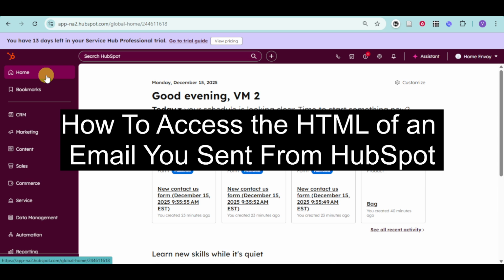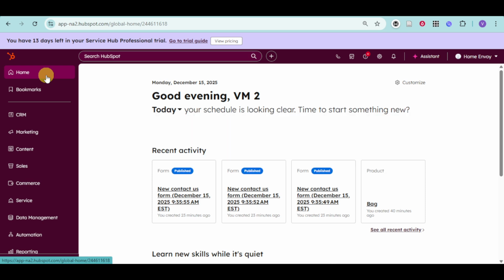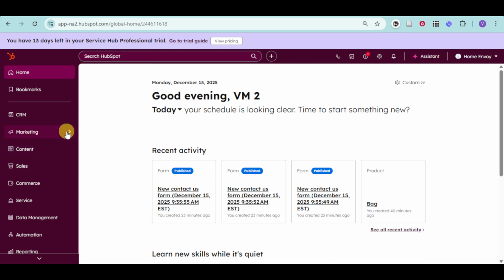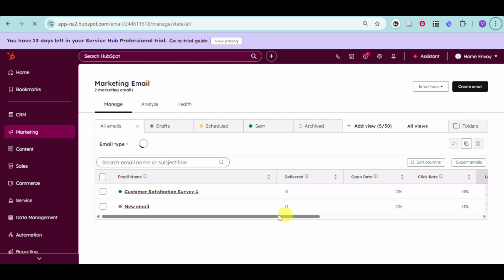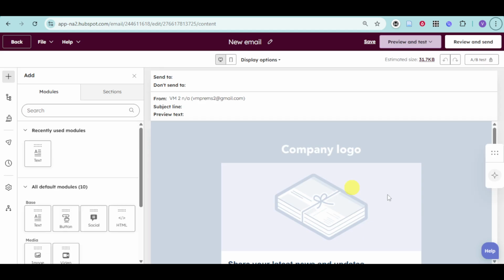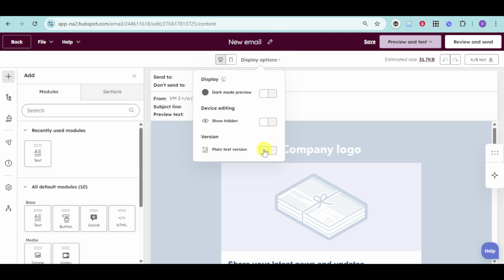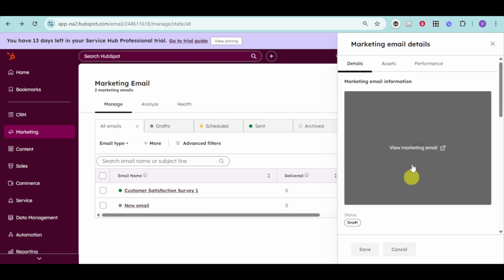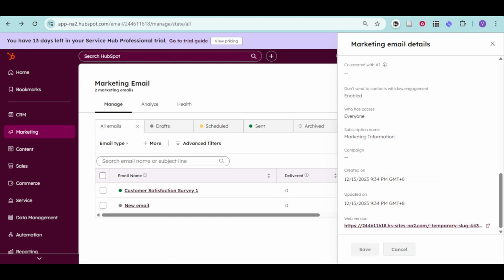How to Access the HTML of an Email You Sent from HubSpot in 2026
Want to view or reuse the HTML code of your sent emails? In this 2026 tutorial, you’ll learn how to access the HTML of an email you sent from HubSpot, allowing you to customize, troubleshoot, or repurpose your email content.

You’ll see how to:
✅ Navigate to your sent emails in HubSpot
✅ Access the email’s HTML code safely
✅ Copy or export the HTML for reuse
✅ Troubleshoot email formatting issues
✅ Optimize HTML for future campaigns

By following this tutorial, you’ll have full control over your email designs, improve consistency, and make your campaigns more flexible.